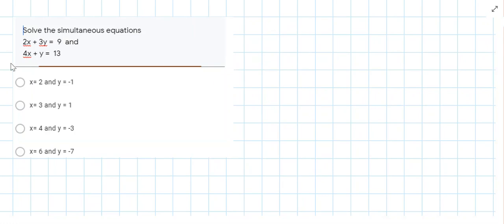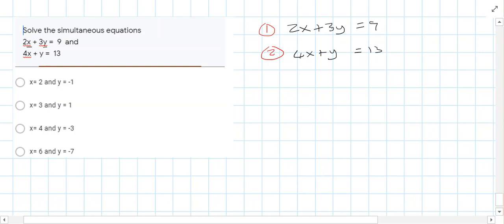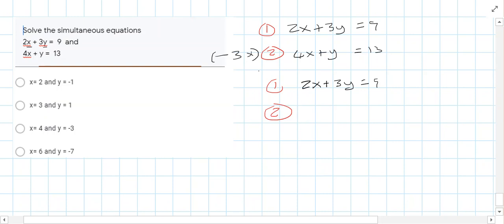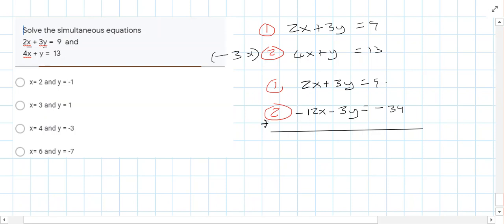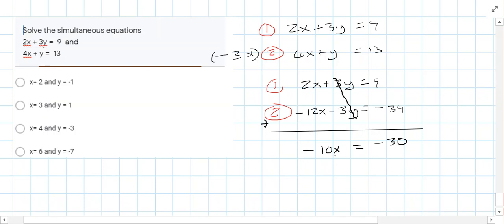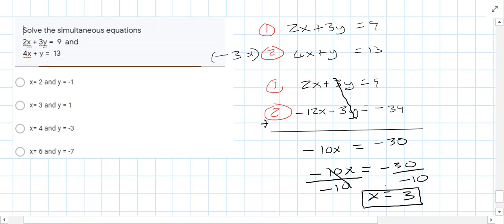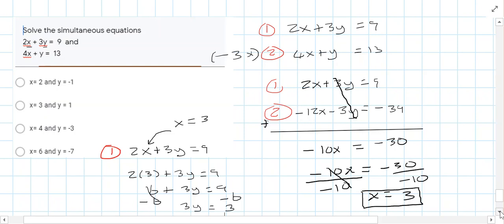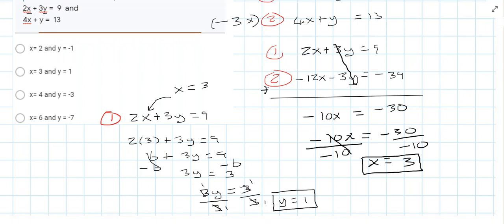Simultaneous Equations 2